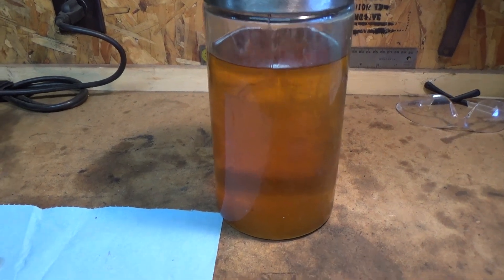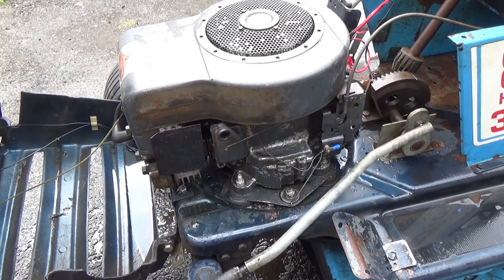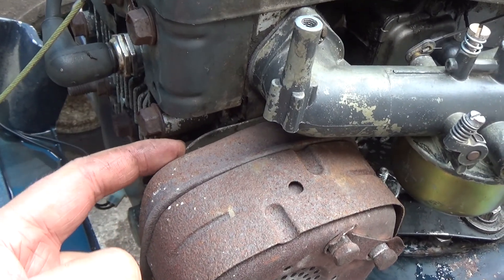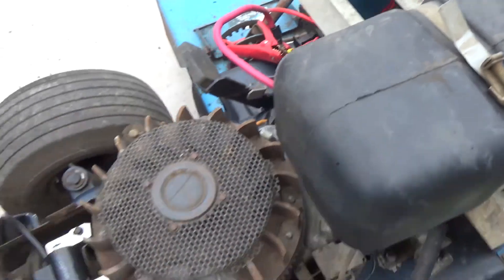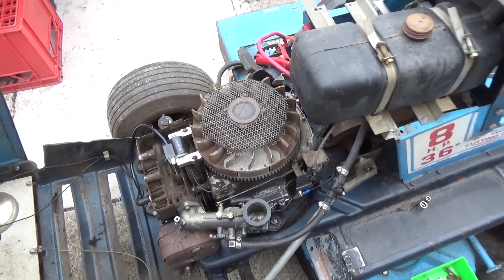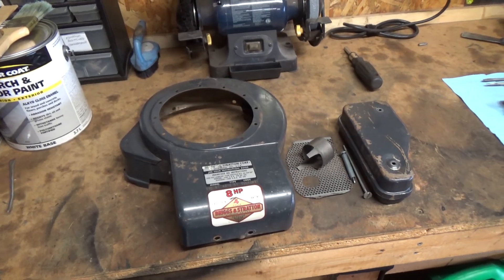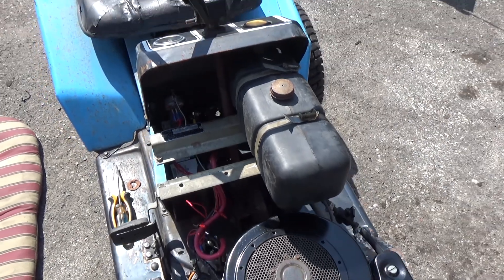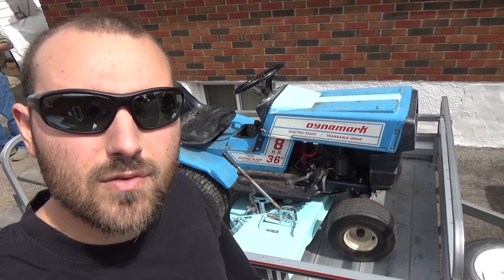Dynamark Riding Mower Repair [Part 2]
Fixing up an old Dynamark!

Serial: 6-311969

In part 1 we removed the carburetor, hooked up the battery booster to check the starter circuit and disassembled and cleaned the carburetor!

In this video, we drain and wash the fuel tank, pressure wash all the grease off this old Briggs and Stratton engine, reassemble the carb and install it back on the machine.

We also ended up doing a coil swap on this, because we had intermittent spark, you can watch a full video of how to do that

Once we got it running, we removed the deck for welding, cleaning and paint, undercoated it, check the belt to make sure it was the proper belt, and reinstalled it onto the machine.

Painted a few odds and ends, got some fresh 10w30 oil into it, and fired it up for the 1st time in over 3 years!